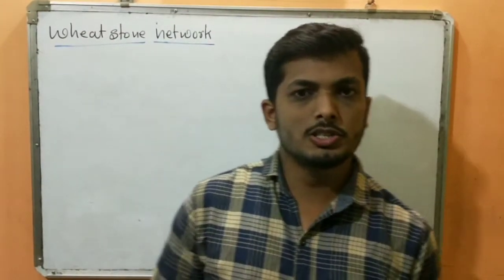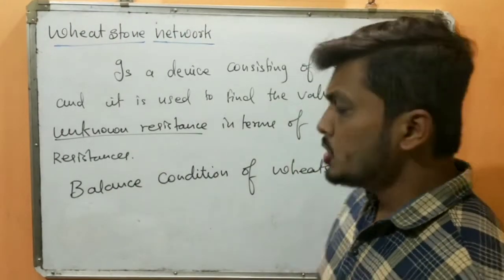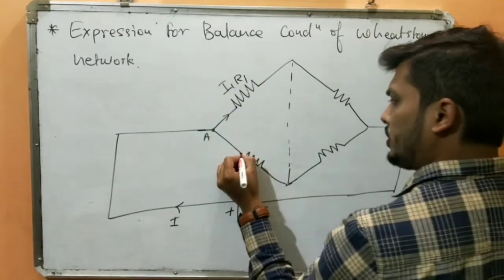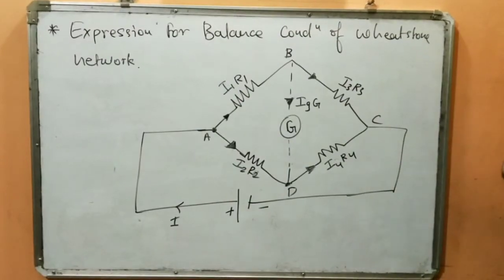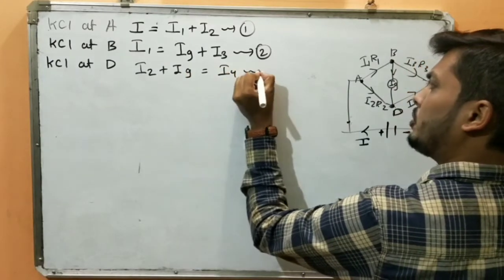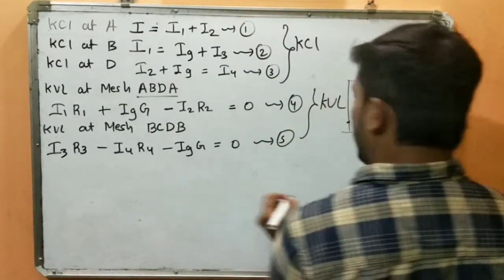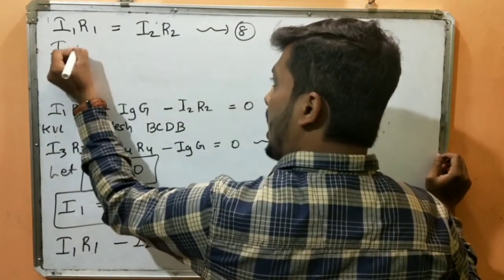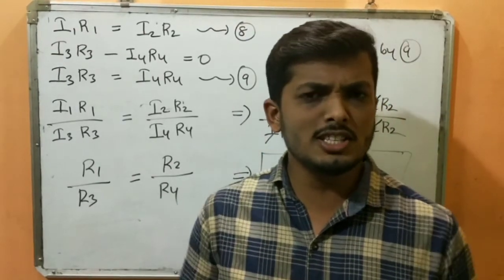Wheatstone network. Expression for balance condition of wheatstone network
R1/R2=R3/R4